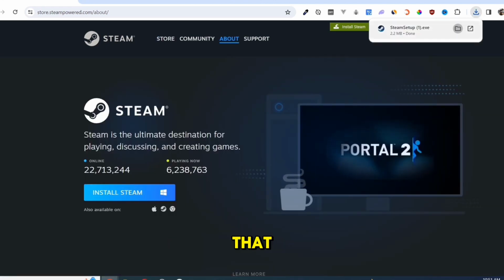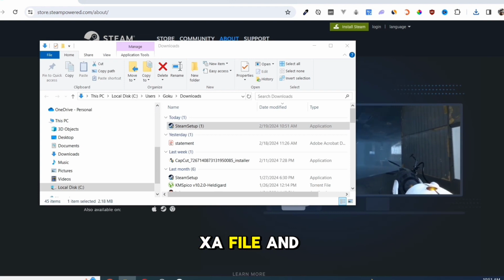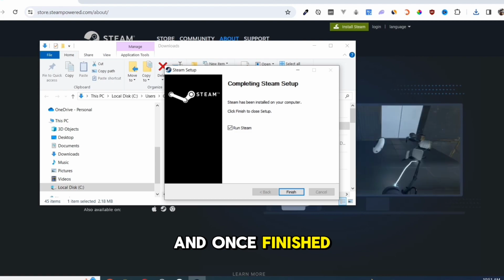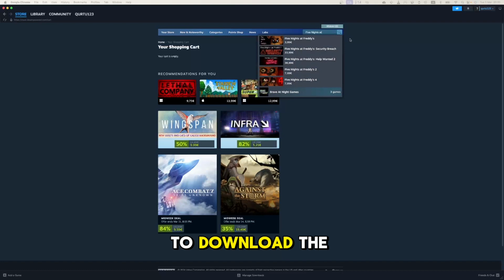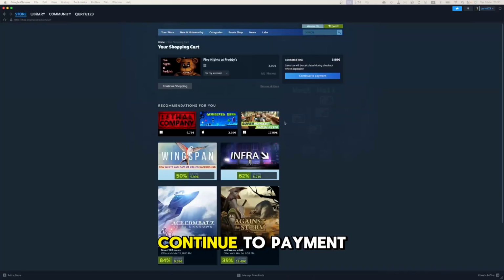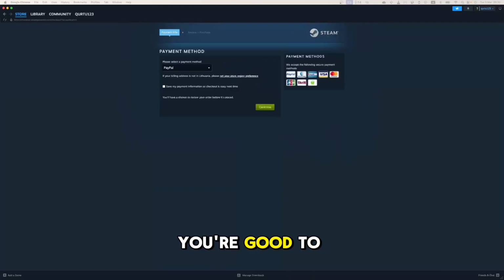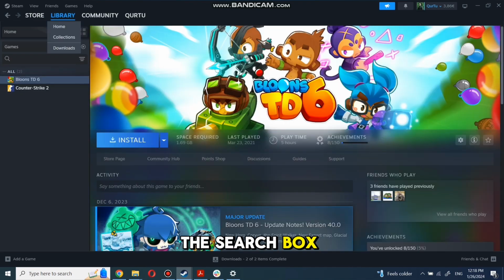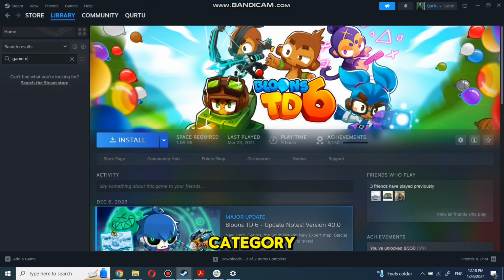How to Download Five Nights at Freddy 2024 | Download FNAF Guide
Learn how to download Five Nights at Freddy 2024 (FNAF) with this step-by-step guide! Whether you're a seasoned player or new to the franchise, this tutorial will help you get started with the latest installment of the thrilling horror game series. Follow along and dive into the world of Freddy Fazbear's Pizza!

Download FNAF 2024,
How to get Five Nights at Freddy 2024,
FNAF 2024 download guide,
Download Five Nights at Freddy's 2024,
Five Nights at Freddy's 2024 download tutorial,
FNAF 2024 PC download,
FNAF 2024 download link,
Five Nights at Freddy's 2024 download PC,
FNAF 2024 download for free,
Download FNAF game 2024,
FNAF 2024 download instructions,
Five Nights at Freddy's 2024 download guide,
FNAF 2024 download steps,
How to download FNAF 2024 for PC,
FNAF 2024 download process,
FNAF 2024 download PC free,
Download FNAF 2024 latest version,
FNAF 2024 download for Windows,